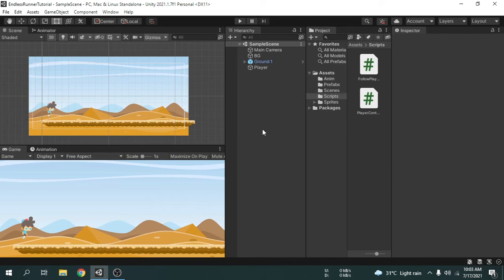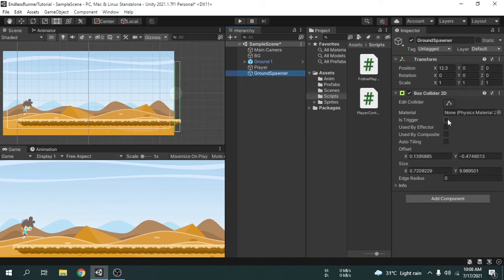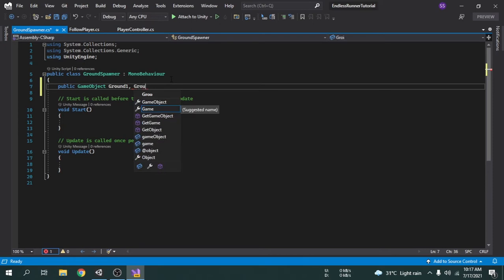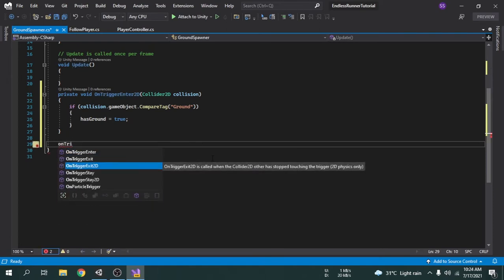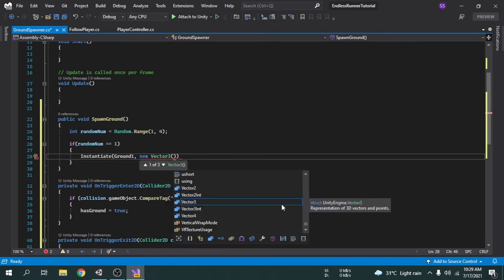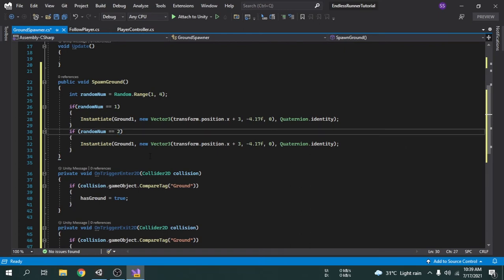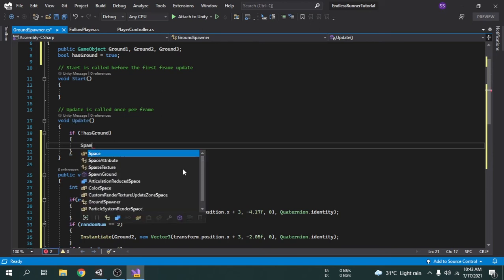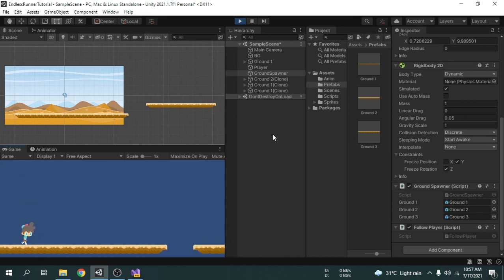7. Setup spawn random grounds | Make a full Endless Runner Game to learn Unity.